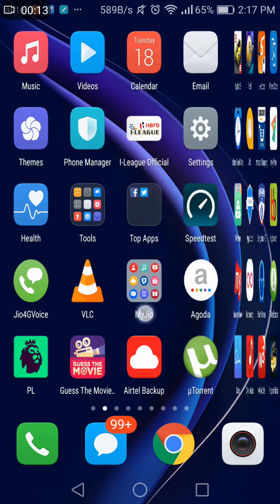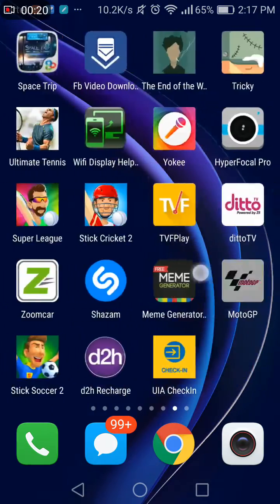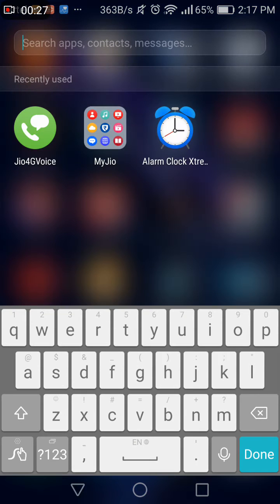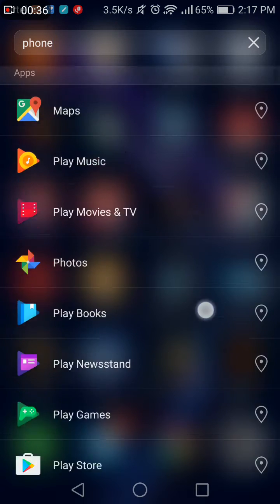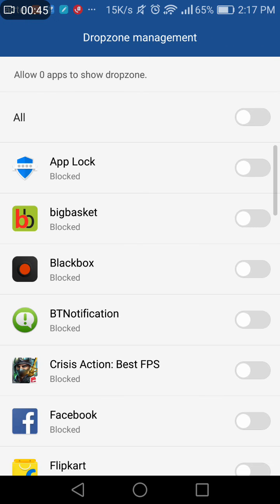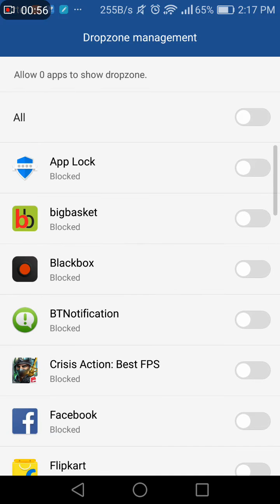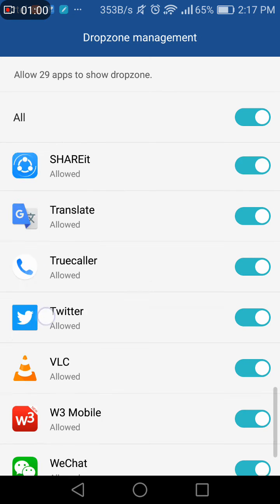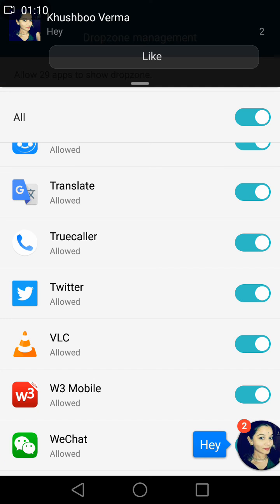Drop Zone Management and Unified Search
Learn how to control notification alert through Dropzone Management.